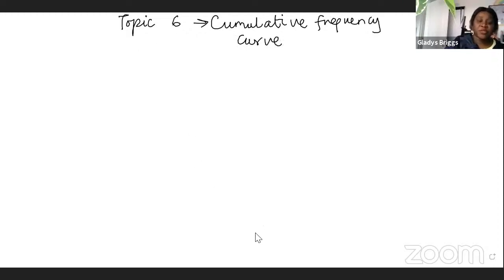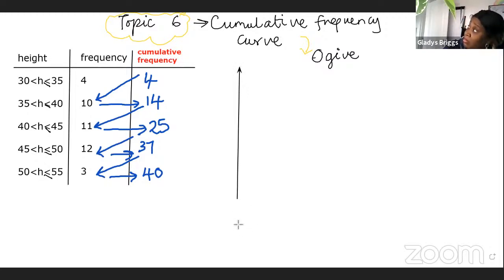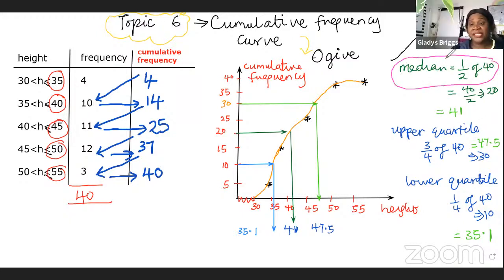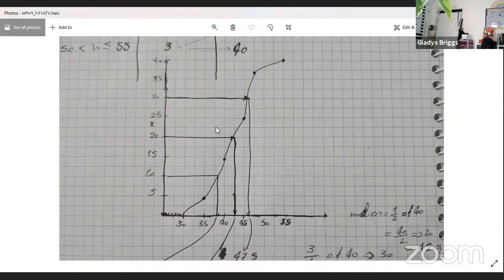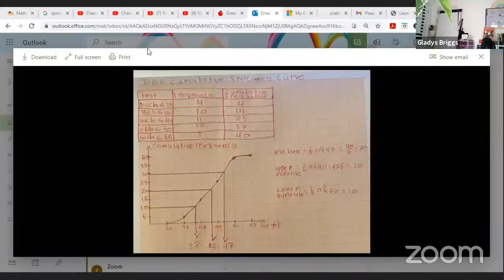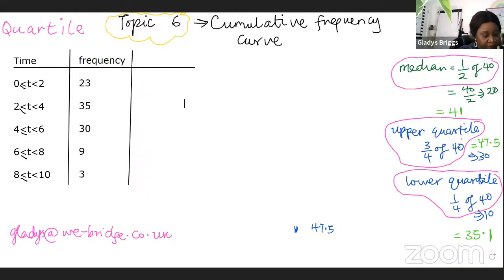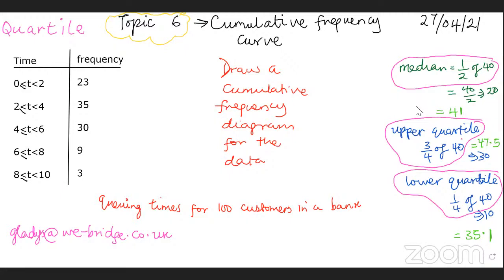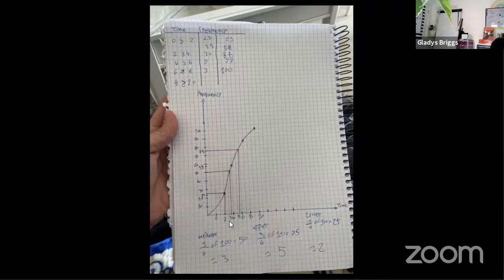Foundation Maths Cumulative frequency Diagram